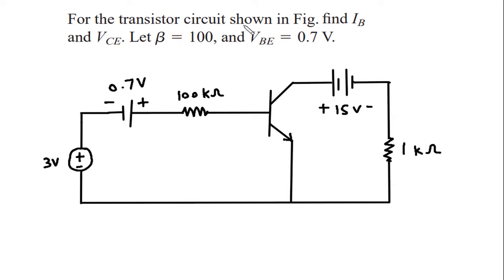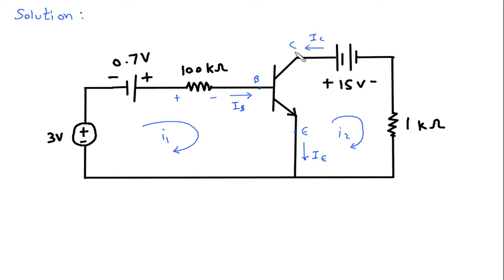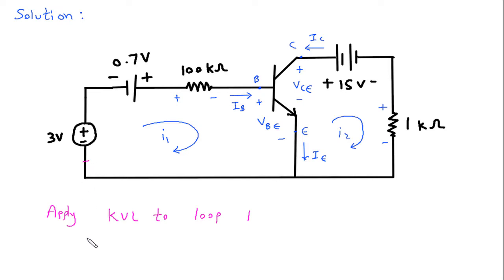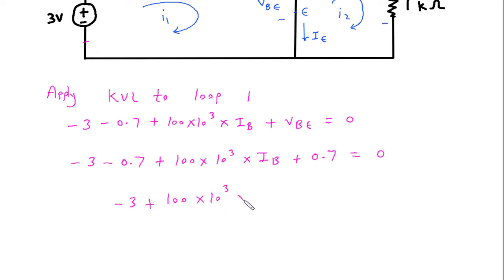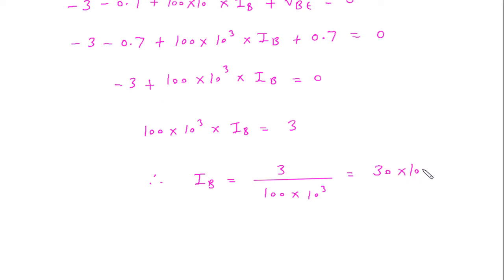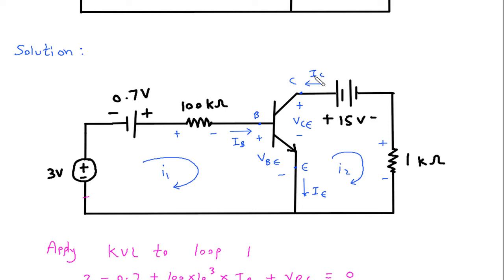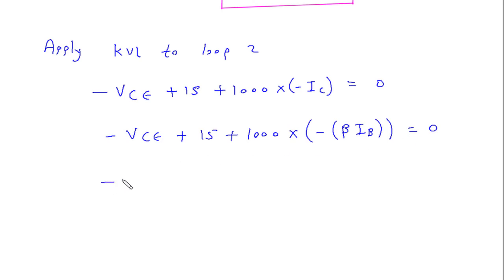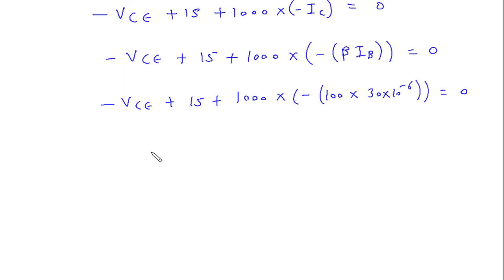Find the transistor circuit shown in fig find IB. | Electrical Engineering